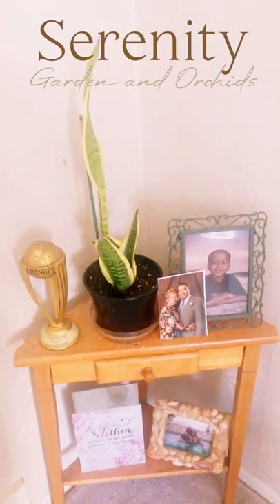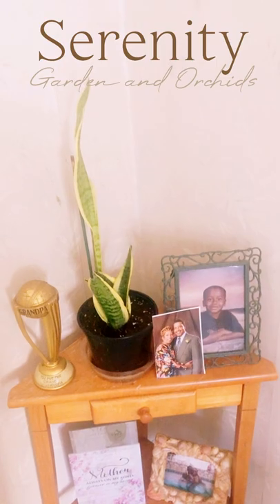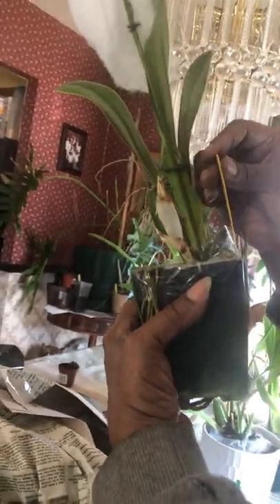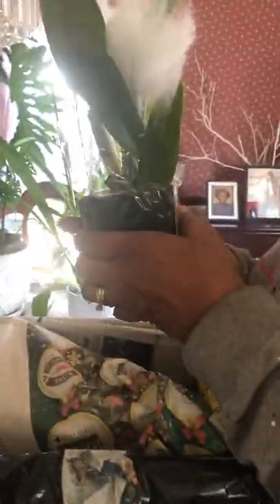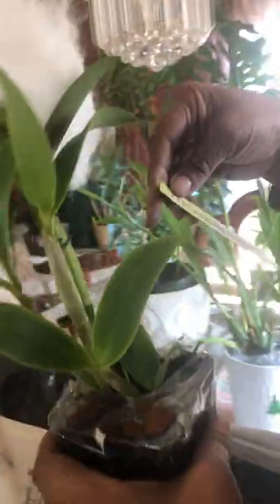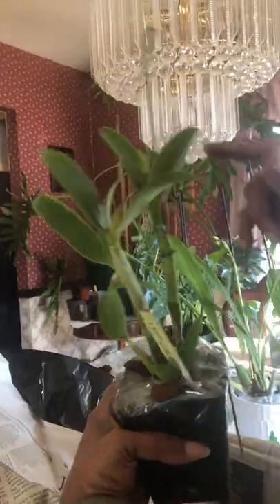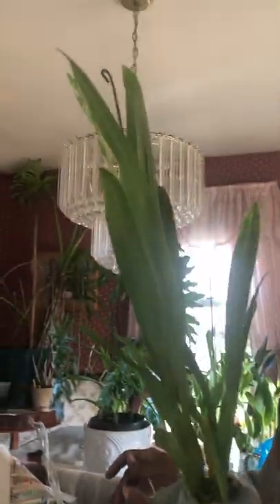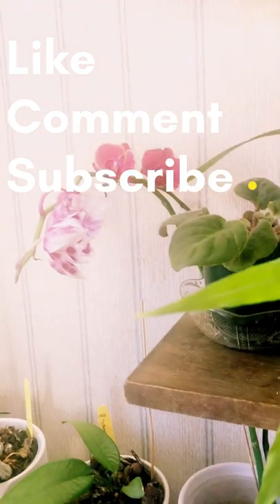Carmela Orchids unboxing pt.2 of 2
Serenity Garden and Orchids
Carmela Orchids unboxing.